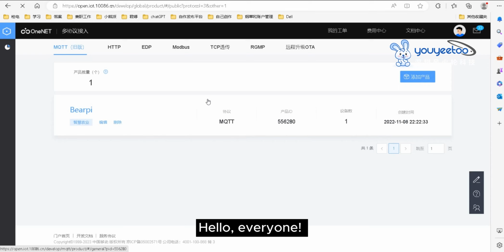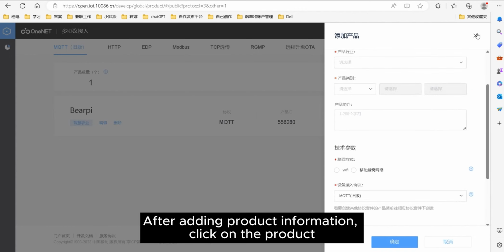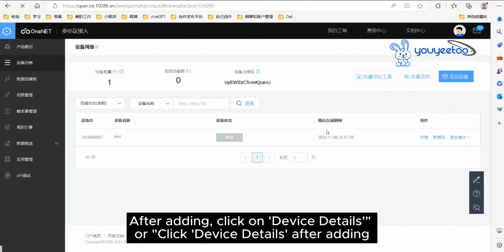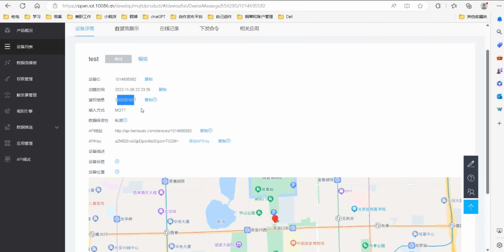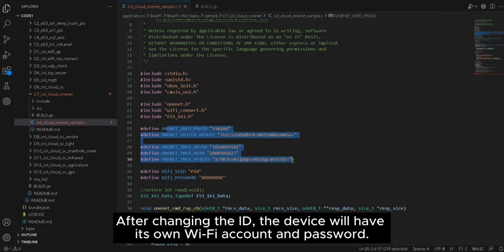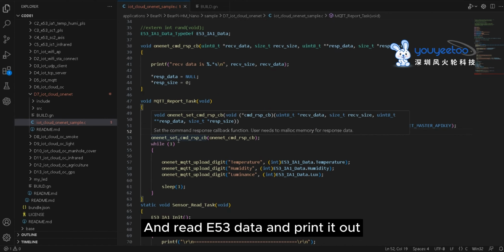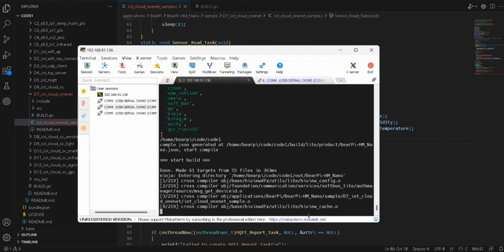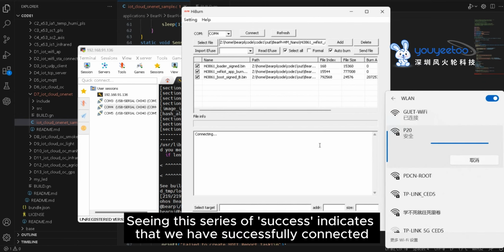How to use Little Bear Pi to establish integration with the OneNET platform?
In this video we will present how to use Little Bear Pi to establish integration with the OneNET platform.

Get help form youyeetoo team: wiki.youyeetoo.com